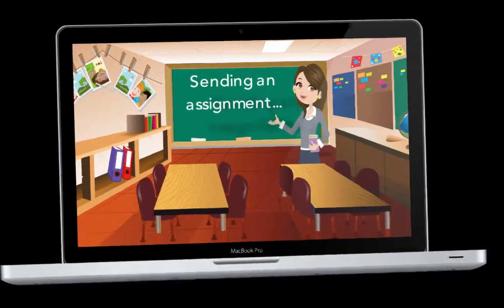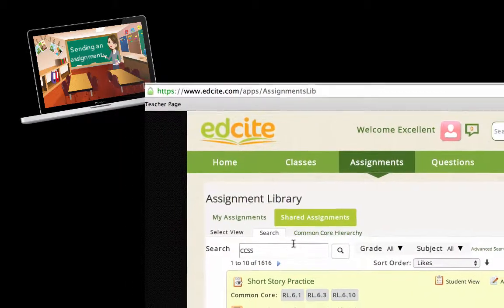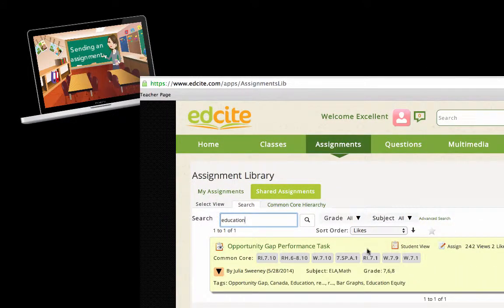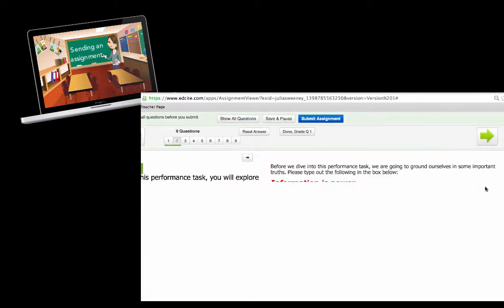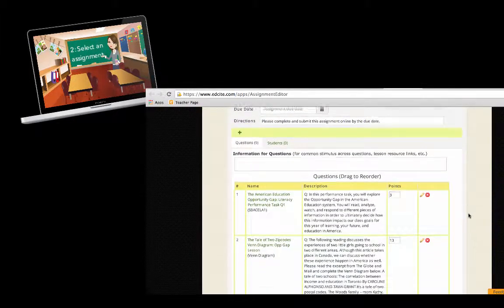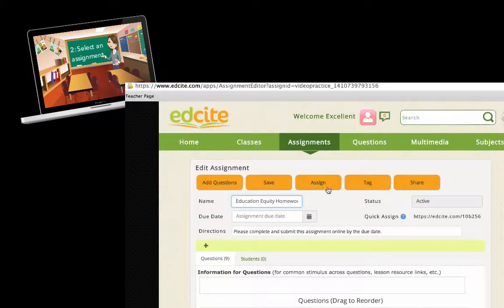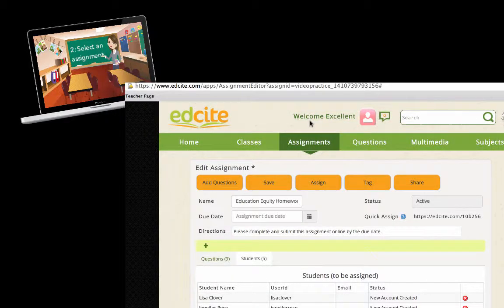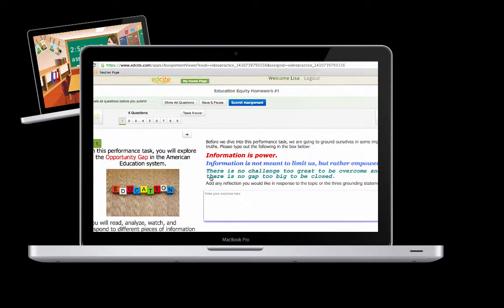How to Send an Assignment on Edcite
Learn how to find and send an assignment to your students on Edcite.com!